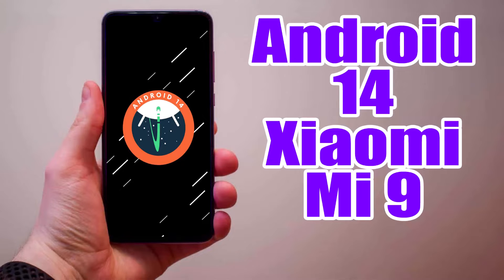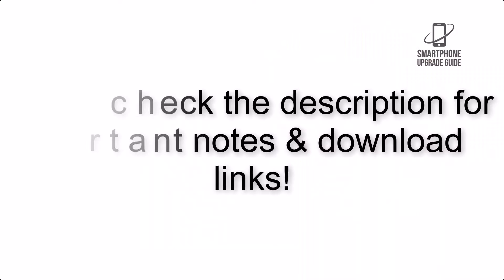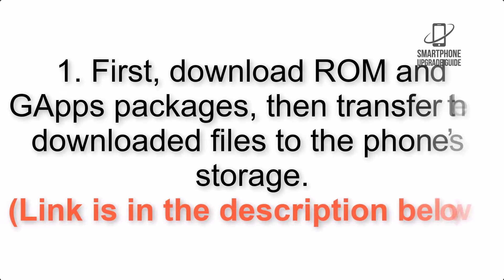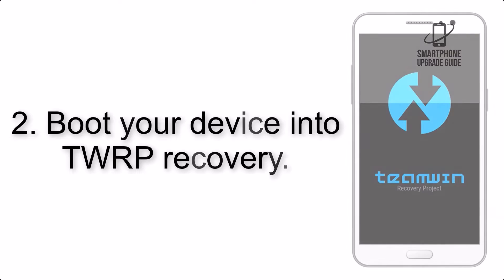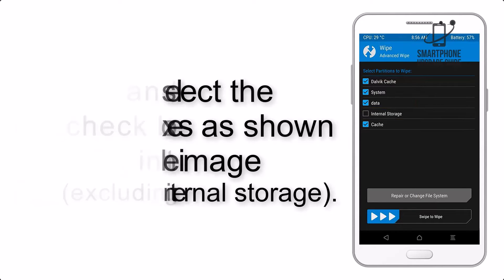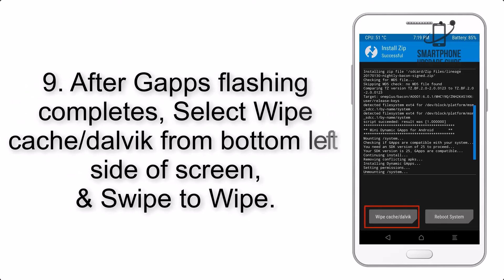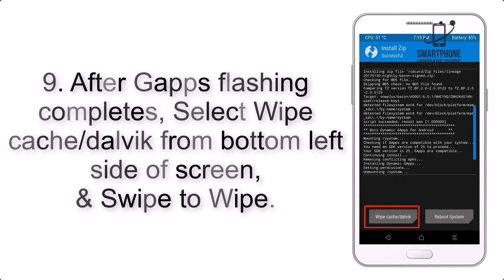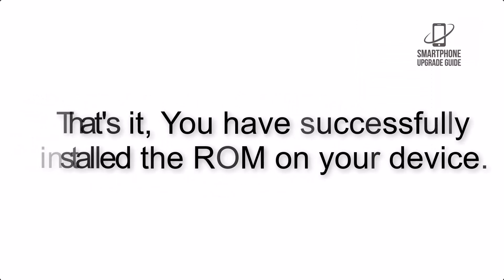Install Android 14 on Xiaomi Mi 9 (AOSP Rom) - How to Guide!